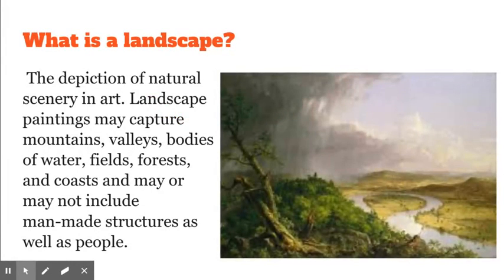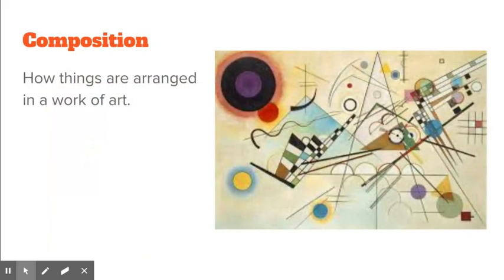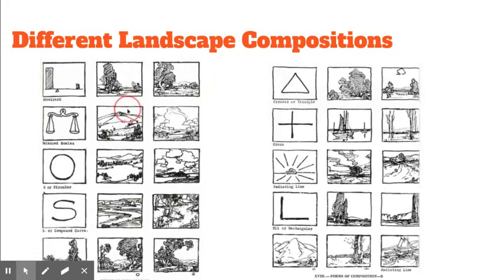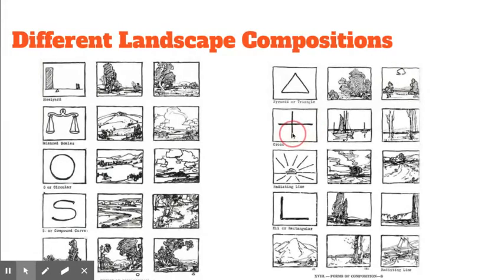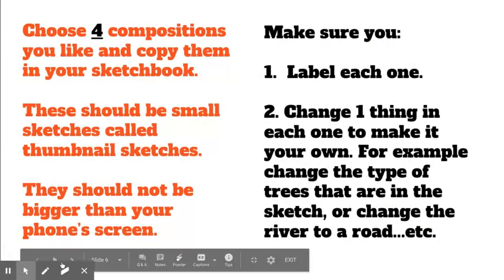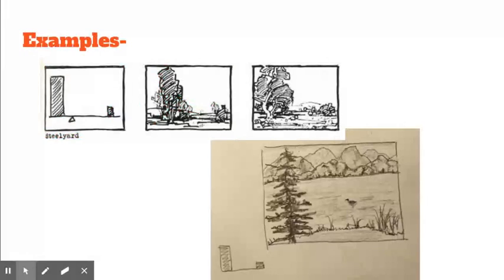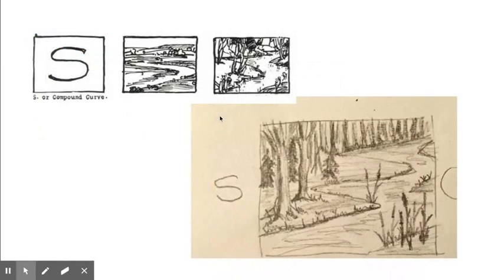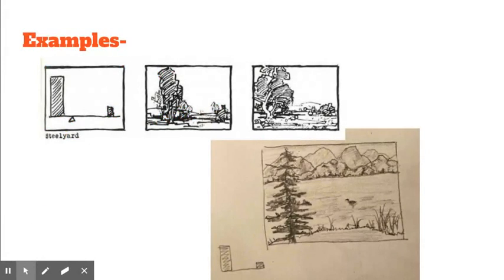Landscape and Composition